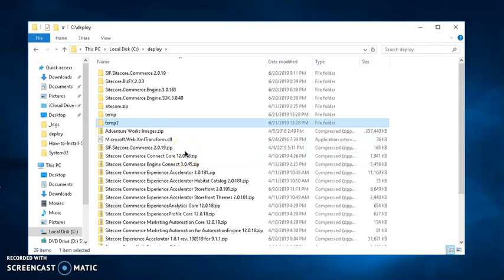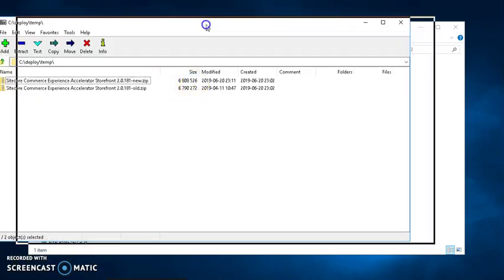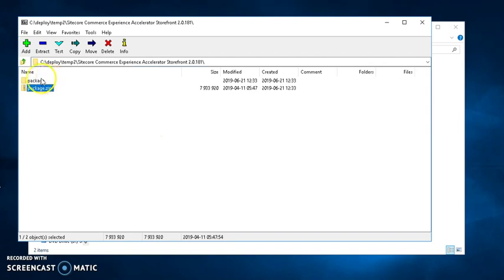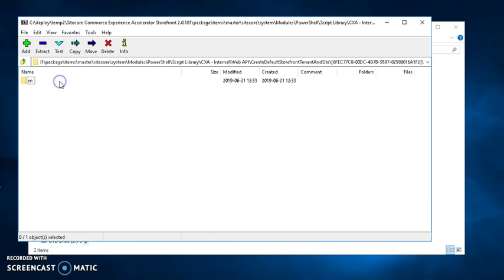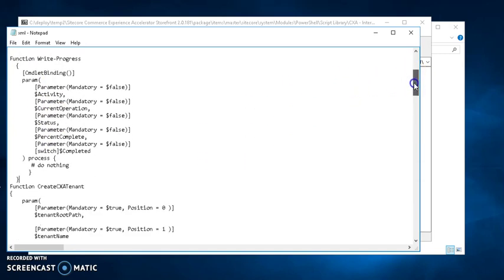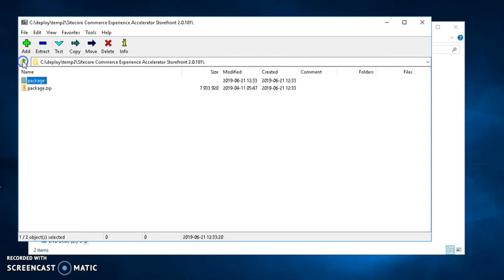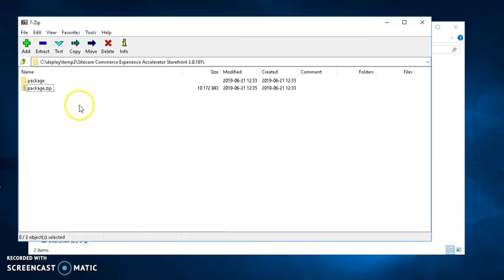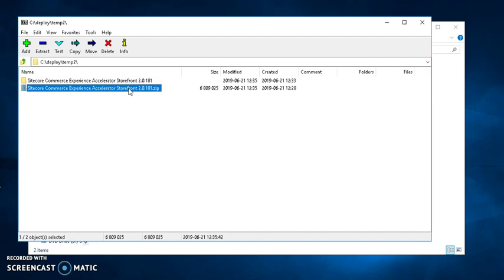Adding Missing Block to the deployment script file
Sitecore Experience Commerce XC v1.9.0 installation